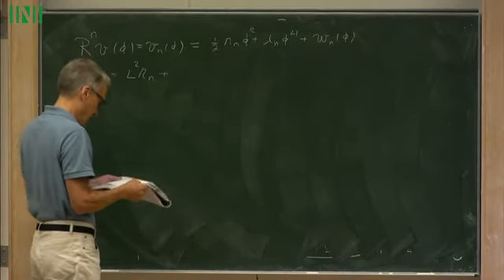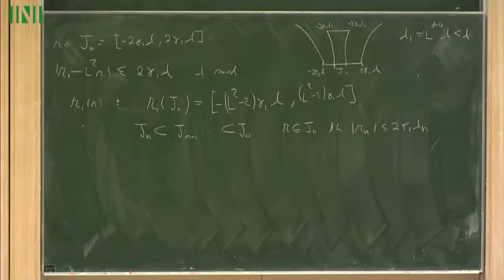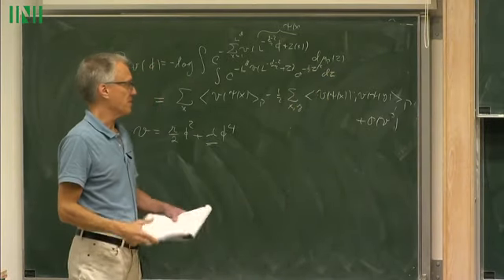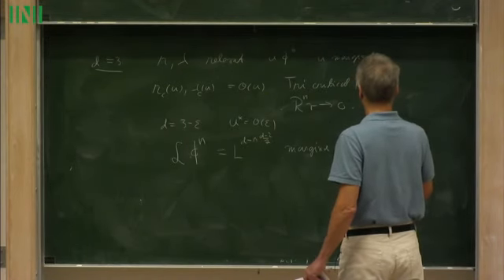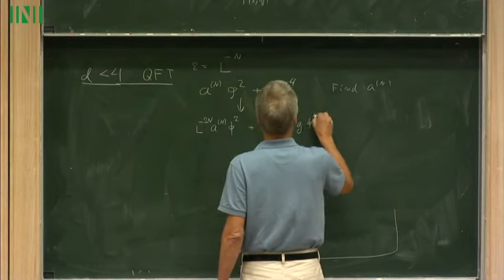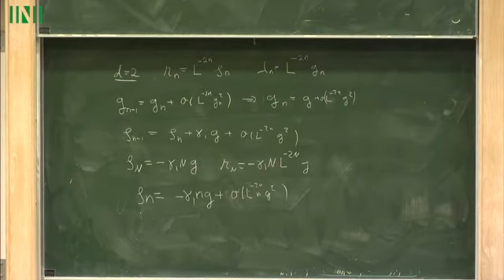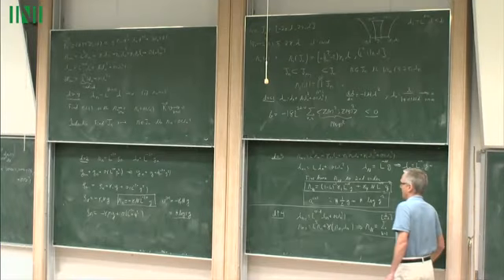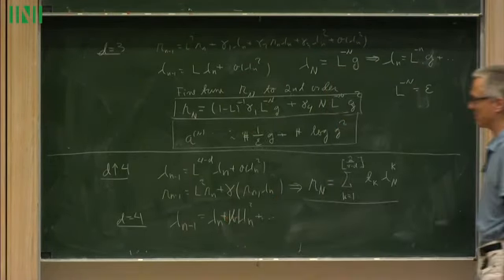SRQW01 | Prof. Antti Kupiainen | Introduction to the Renormalisation Group - 4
Speaker: Professor Antti Kupiainen (University of Helsinki)
Date: 4th Sept 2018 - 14:30 to 15:30
Venue: INI Seminar Room 1
Title: Introduction to the Renormalisation Group - 4
Event: (SRQW01) Renormalisation in quantum field theory and in stochastic partial differential equations: a gentle introduction and some recent developments